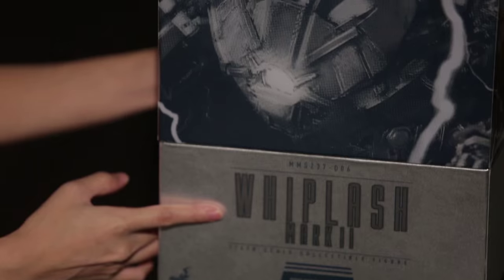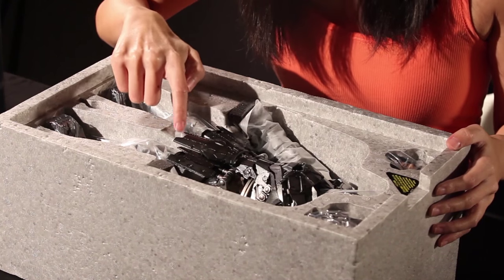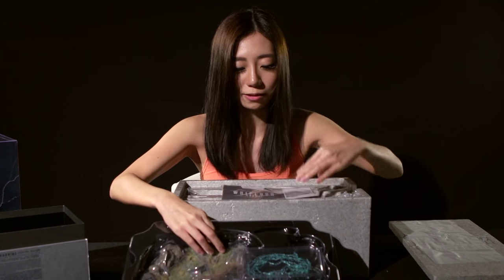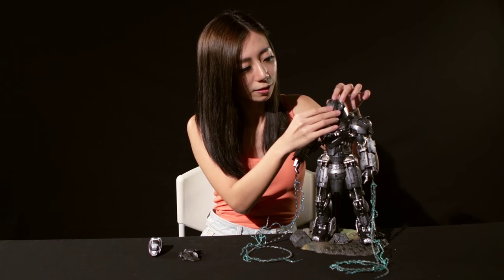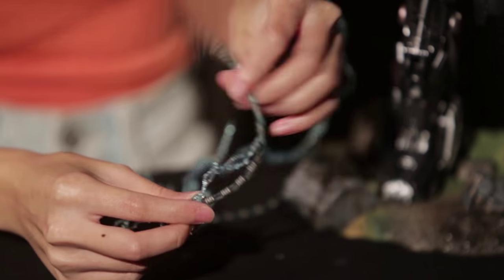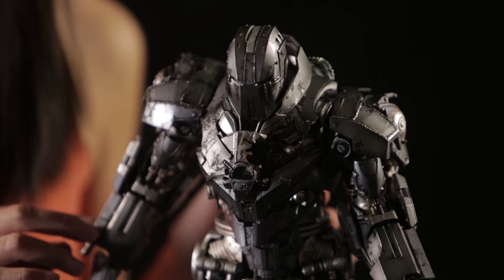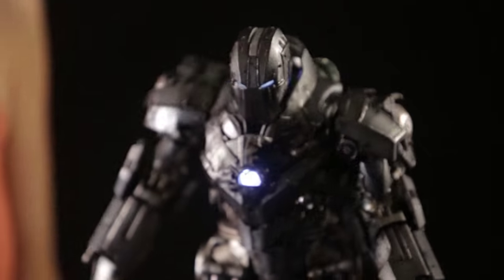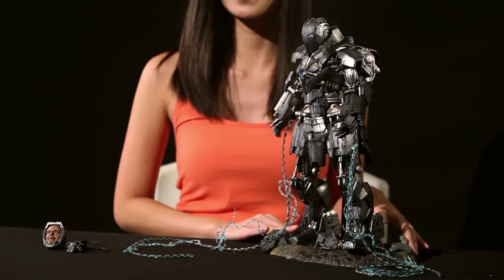Titan Workshop E02 - Hot Toys Whiplash Mark II Unboxing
Titan Girl Kryalie is back! We take a look at the diecast Whiplash Mark II figure from Hot Toys!